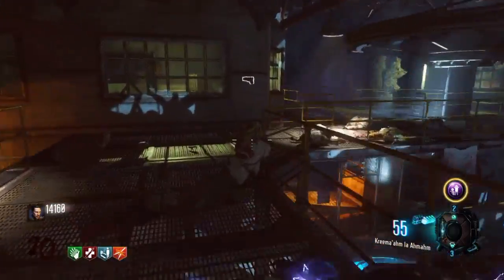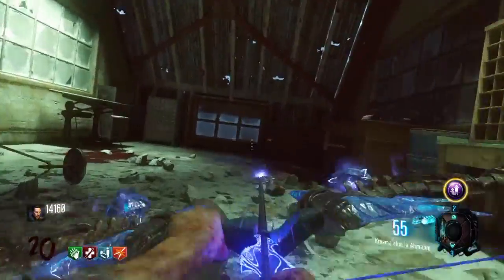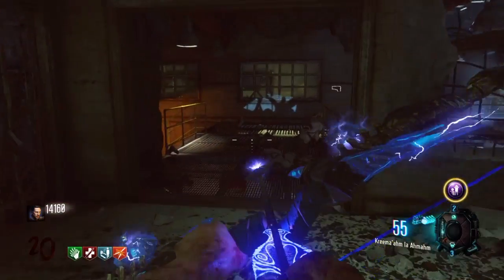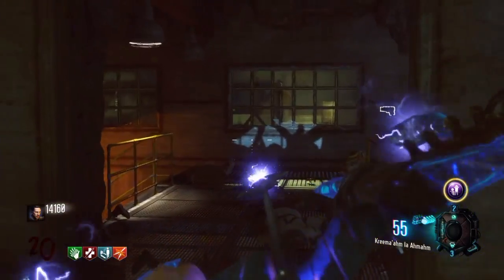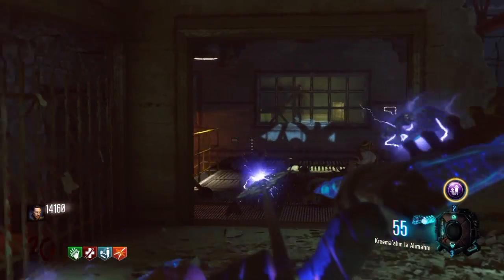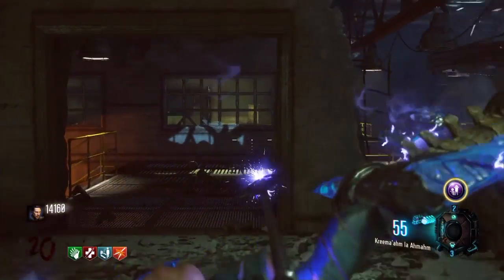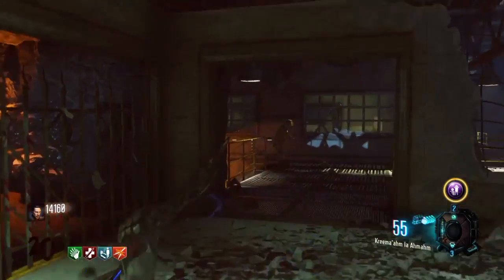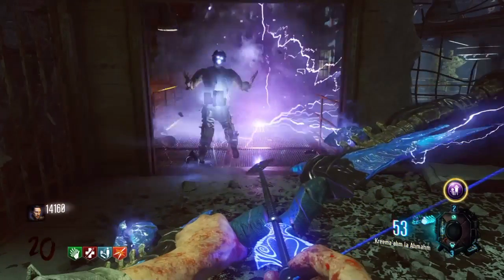HOW to get the 2nd gondola